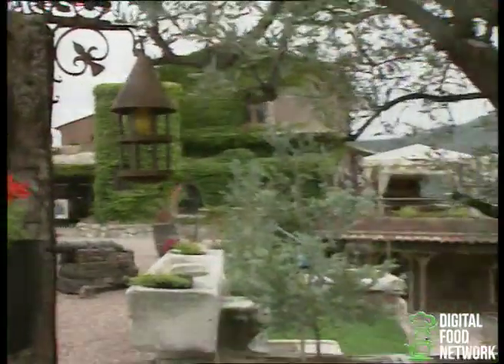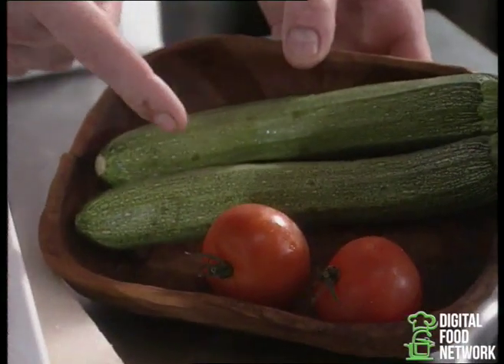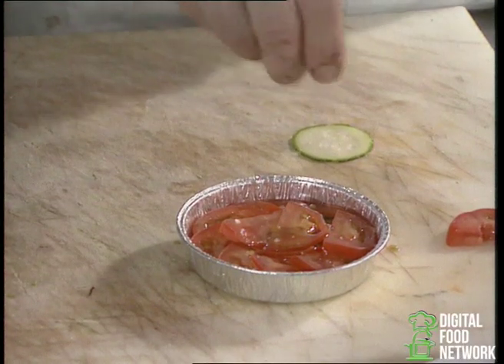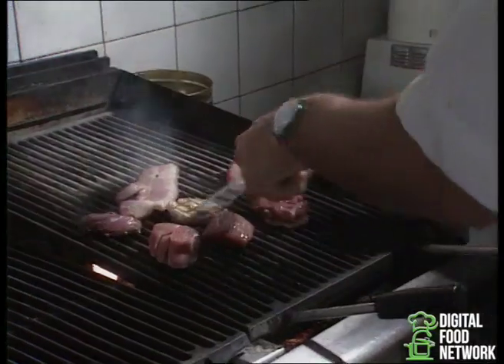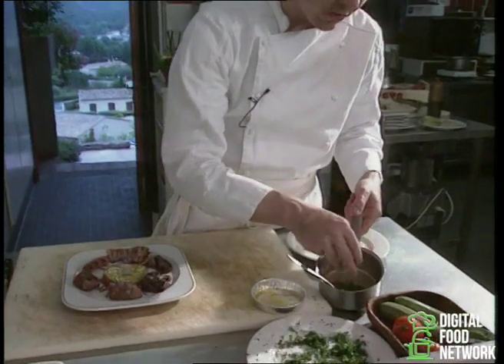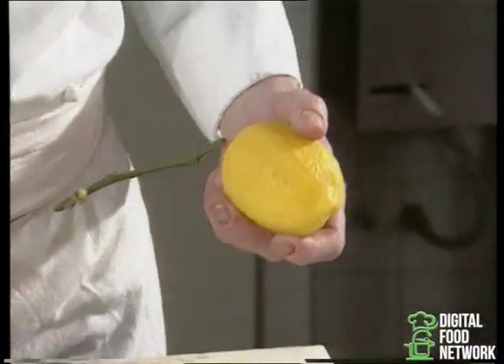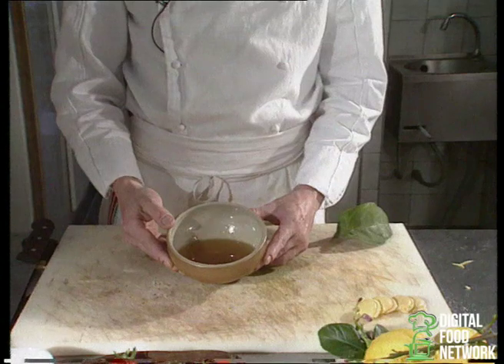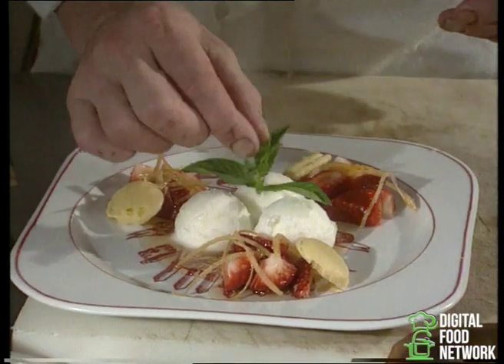Traveling Gourmet Presents "Chef Bernard Peters" at La Vignette Haute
The Traveling Gourmet. An invitation to see the great chefs of France and Europe. To discover, in the company of some gastronomic greats, various regions their culinary specialities and the products that have made the famous…
in short, the art of fine living. these renowned chefs give us a rare insight into their secrets, share their know how with us, and in charming company prepare before our eyes a complete meal that everyone will be able to make themselves at home.